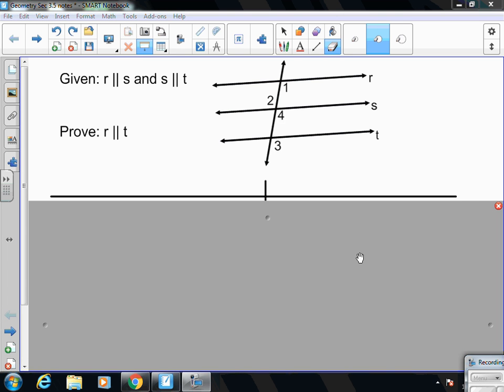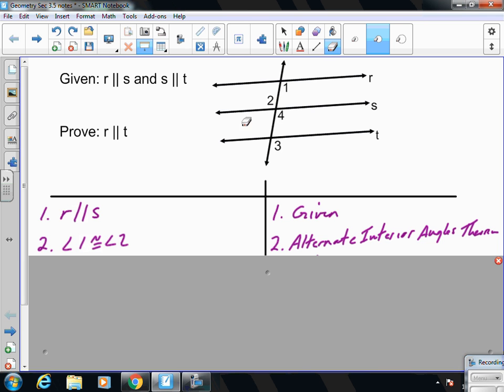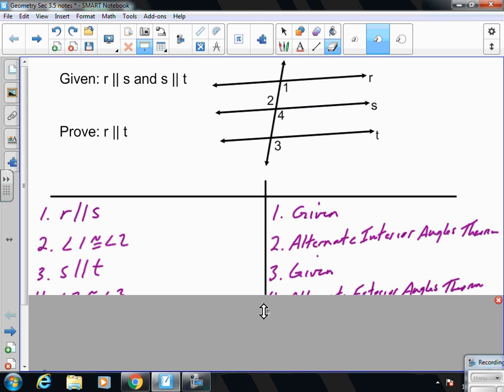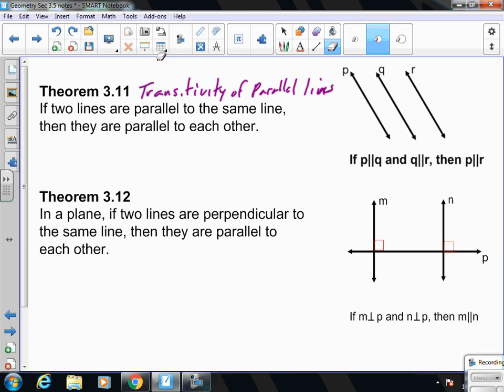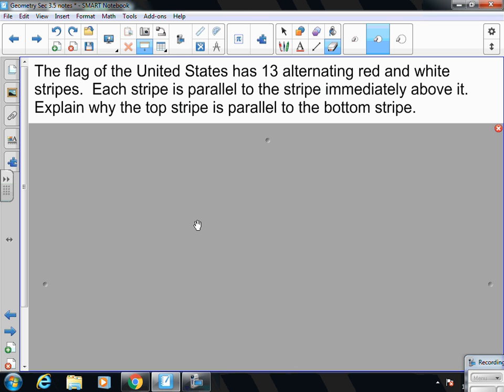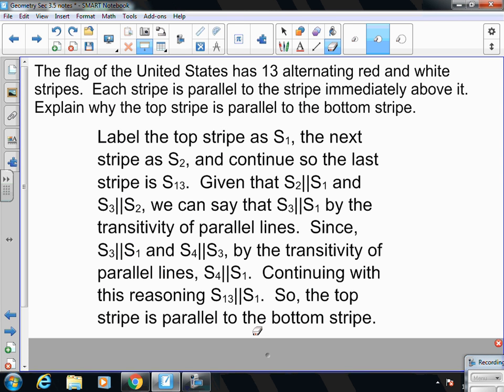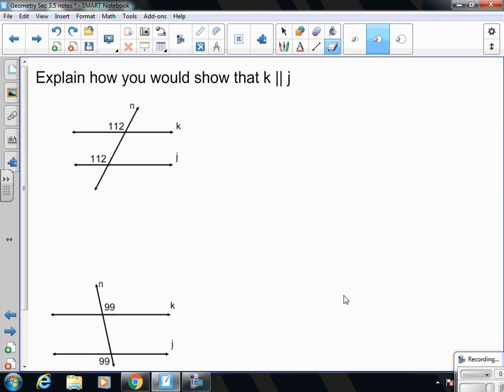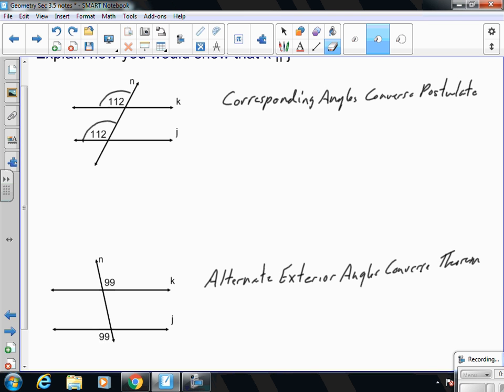Geometry Sec 3 5 notes